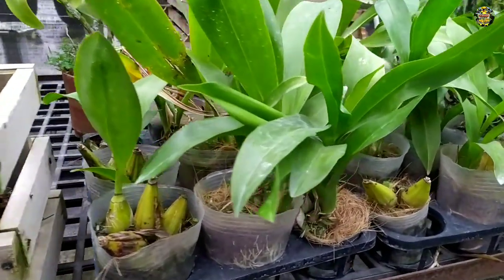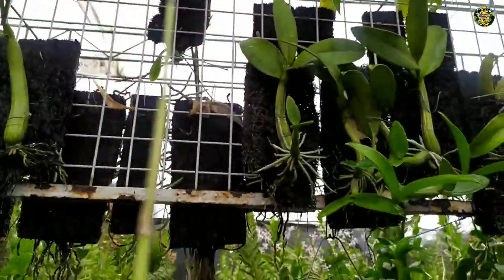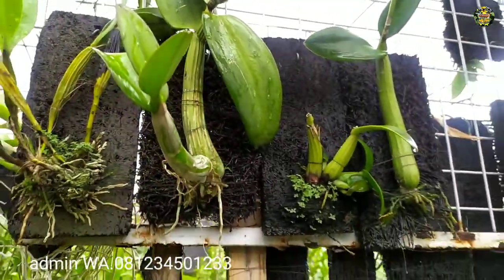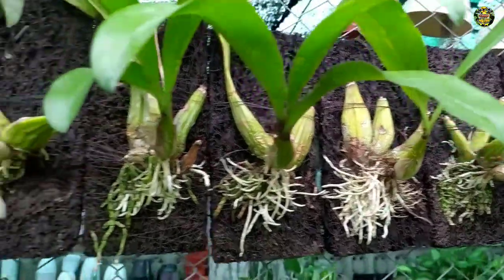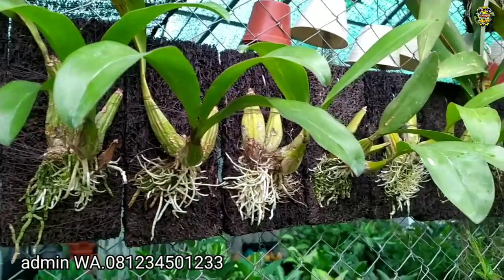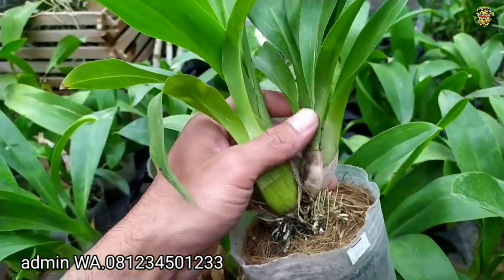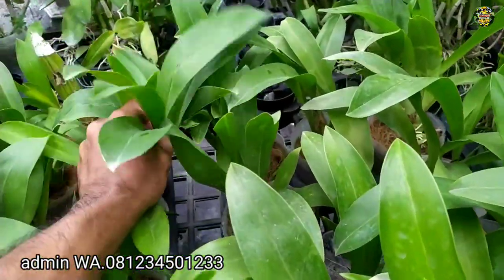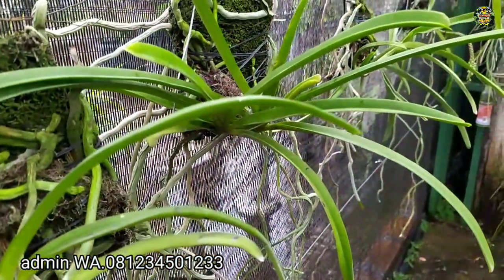DiJual Anggrek Spesies Anggrek scumburgia dan Anggrek Gramma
Anggrek Scumburgia rp 100rb sampai 200rb
Anggrek Gramma rp 150rb..
zahra garden orchids,sananrejo,turen,malang,jatim .
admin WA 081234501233